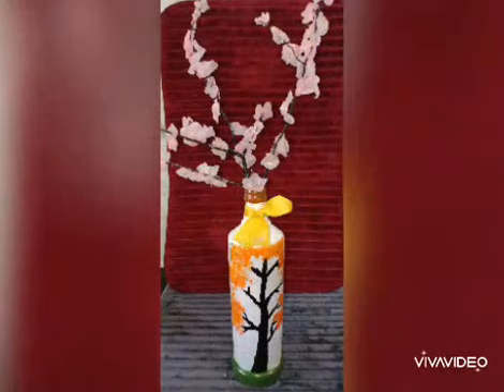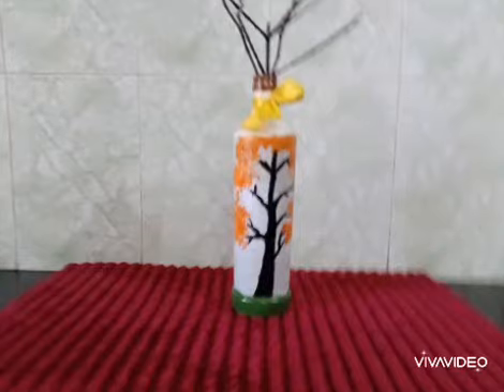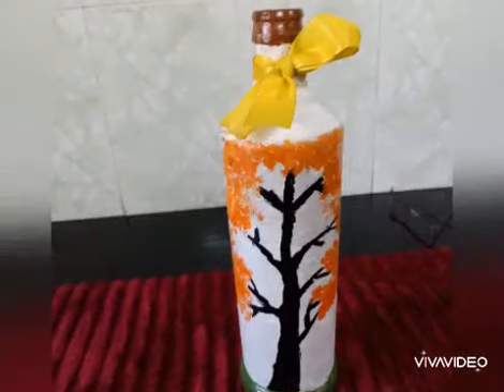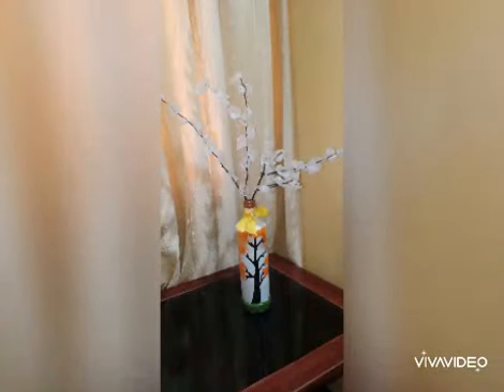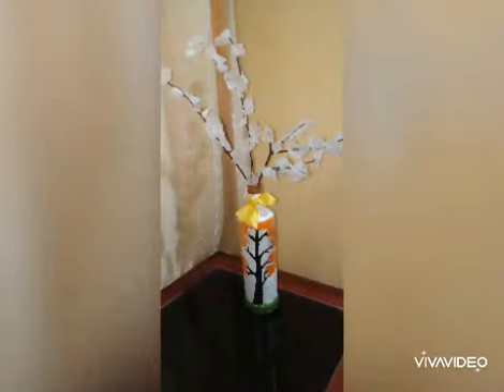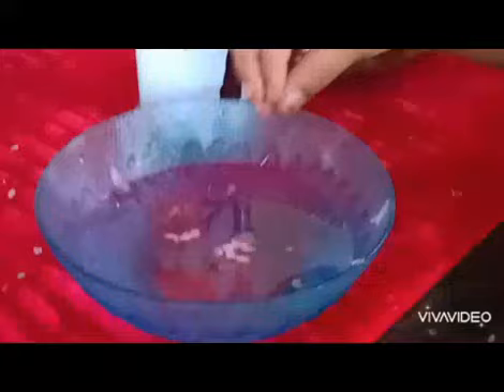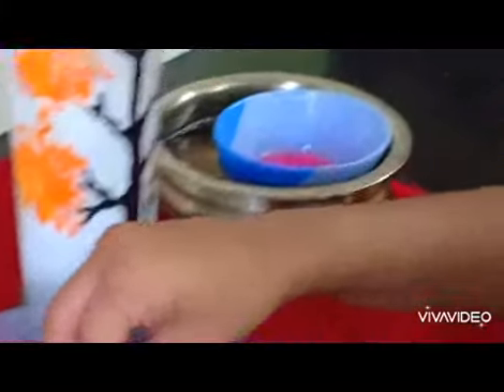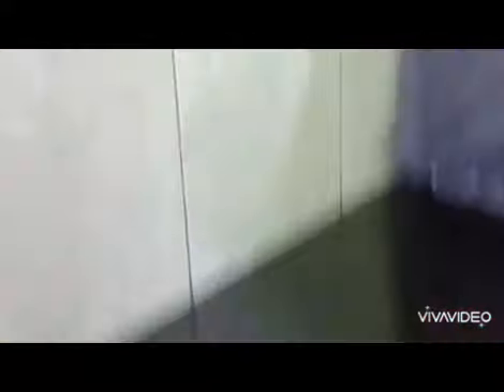How to make candle flowers